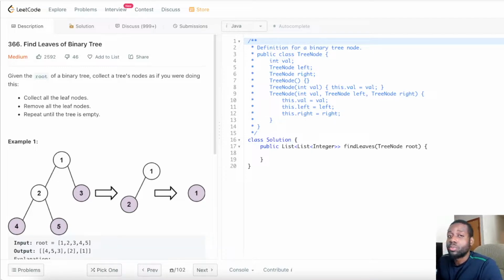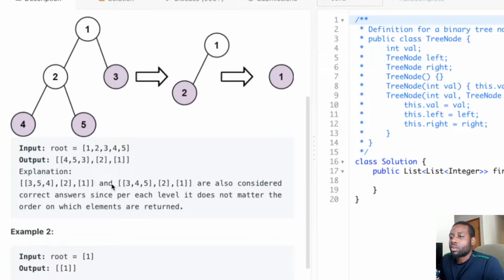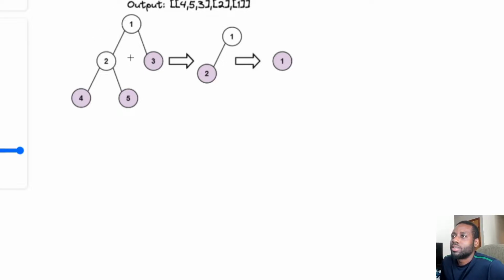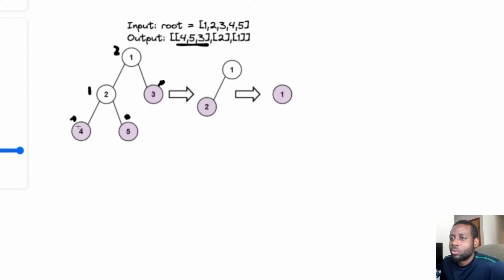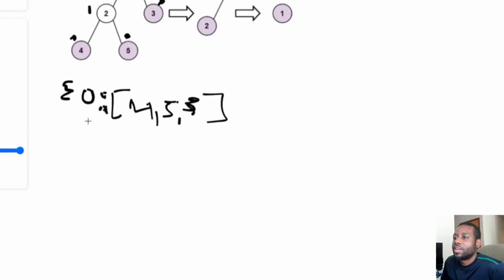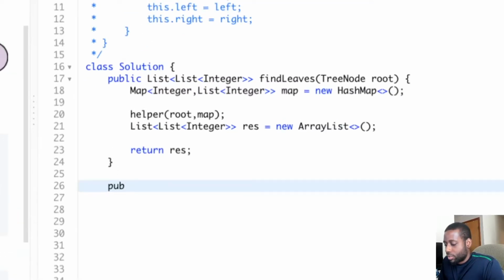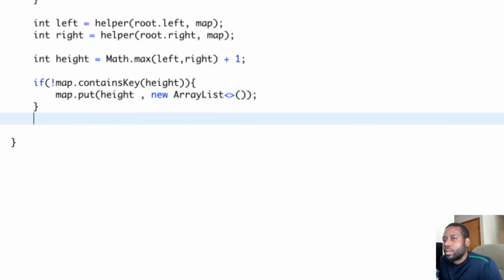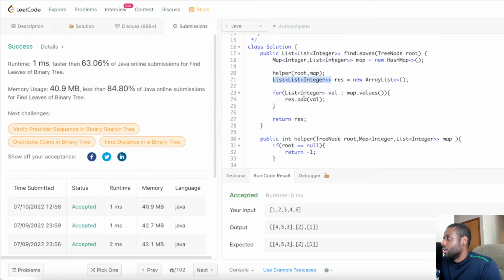GOOGLE Coding Interview Question - Find Leaves of Binary Tree | LeetCode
0:00​ - Reading Problem Statement
0:30 - Running Through Examples
8:05​ - Code

Find Leaves of Binary Tree